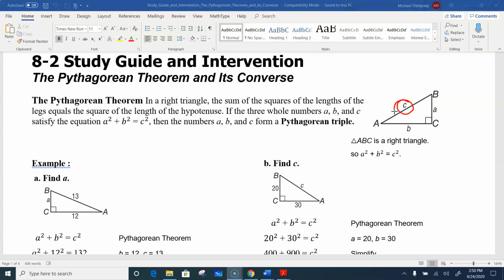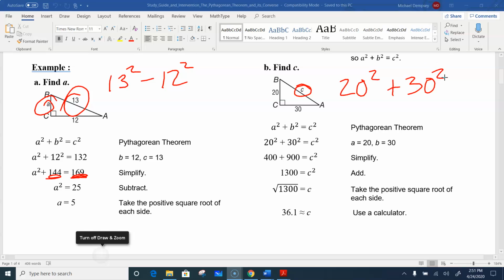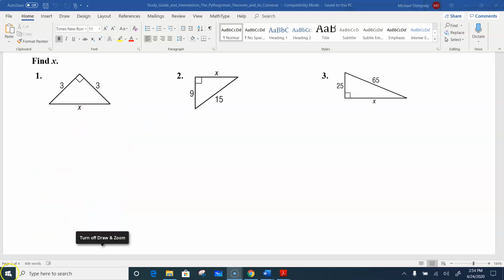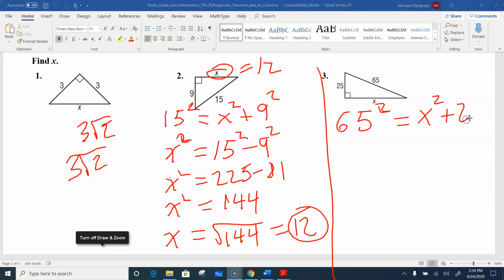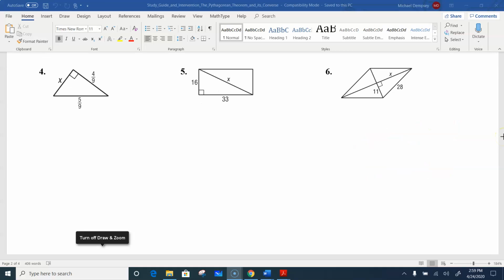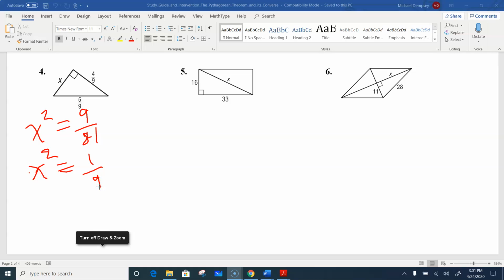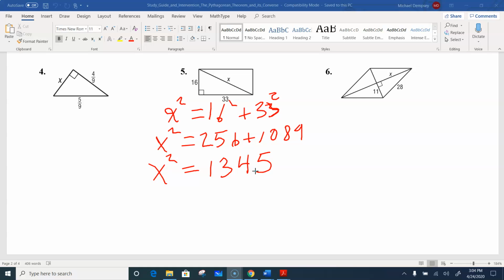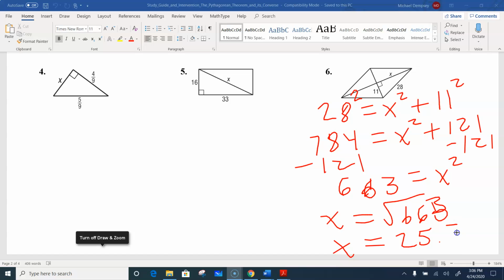8-2 Study Guide